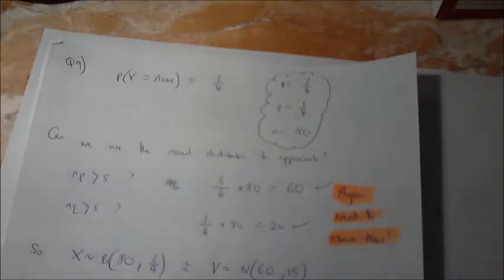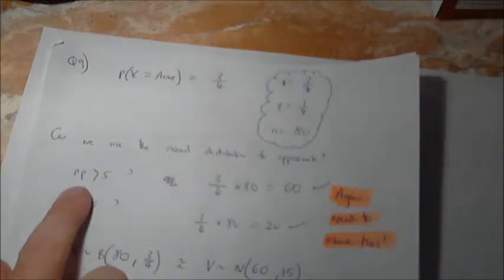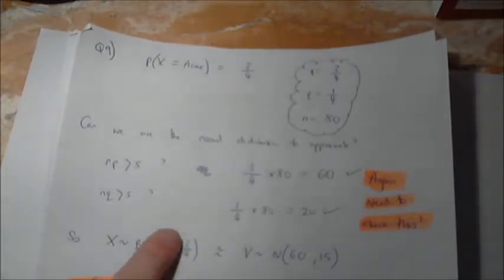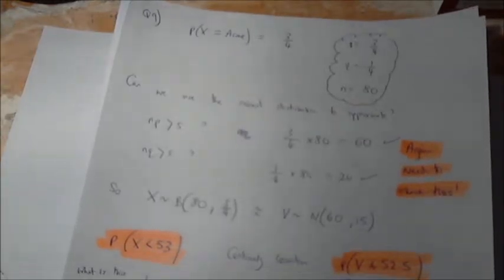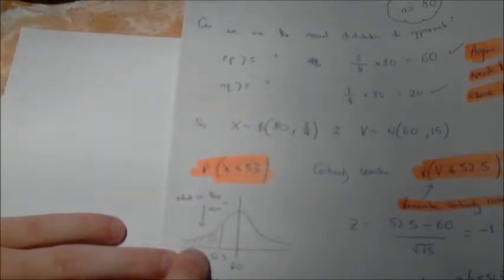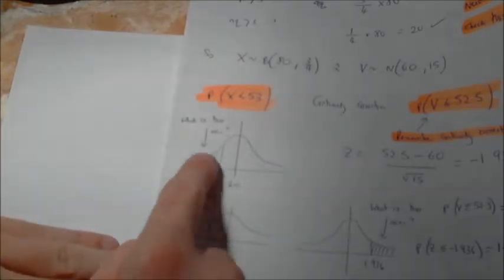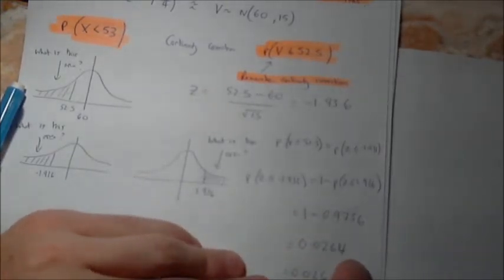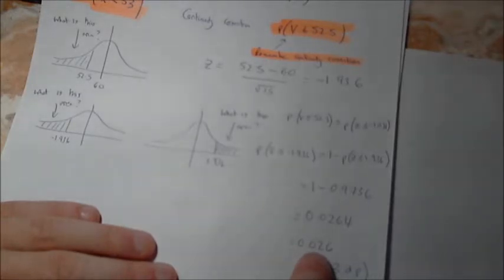Using the Normal Distribution as an approximation to the Binomial Distribution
Ex 9d, Q9.

Look carefully at how I try and show the examiner my thinking.